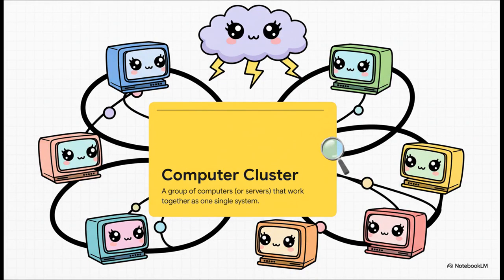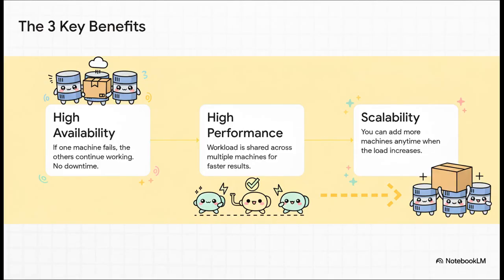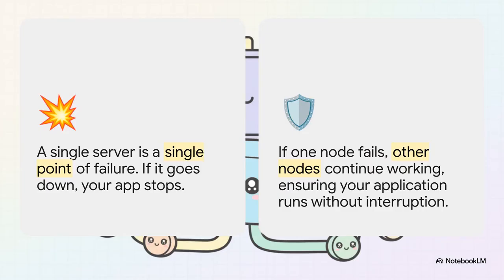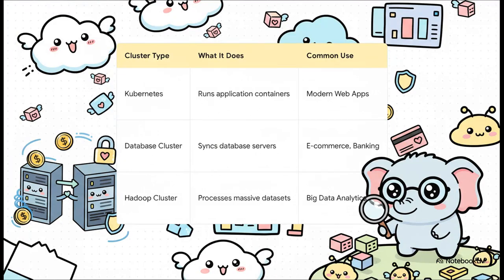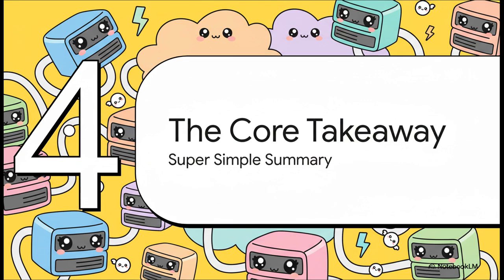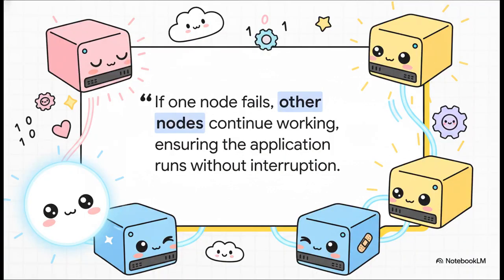Computer Clusters, Explained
computer cluster, defining it as a collection of servers operating cohesively as a single, powerful system. A simple analogy of multiple people lifting a heavy box illustrates how machines share the workload to achieve tasks one computer could not manage alone. The explanation outlines the primary benefits of using clusters